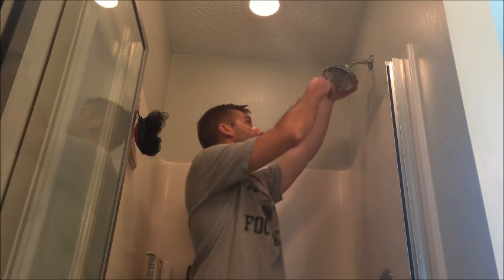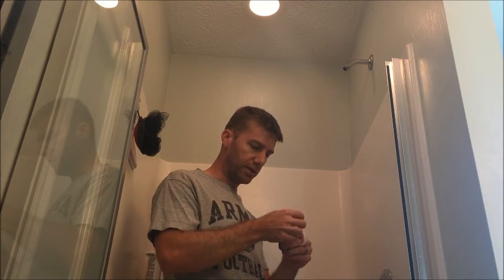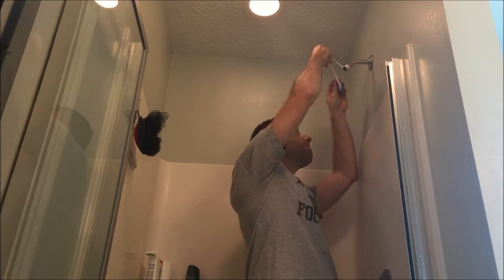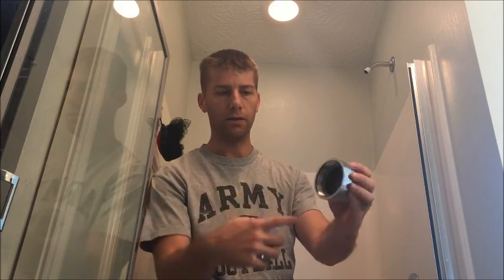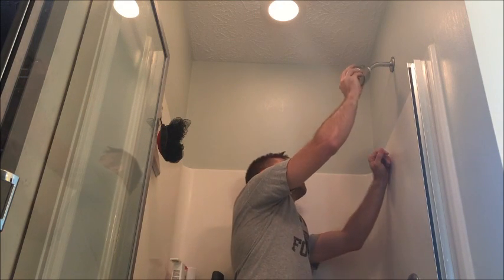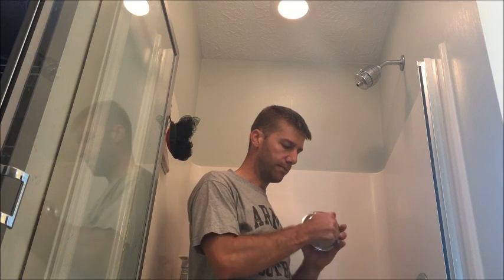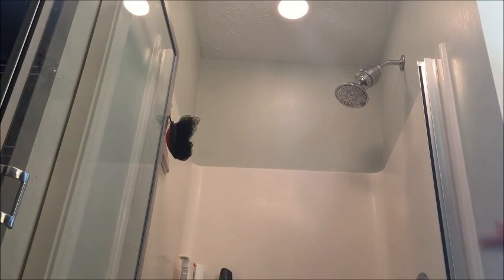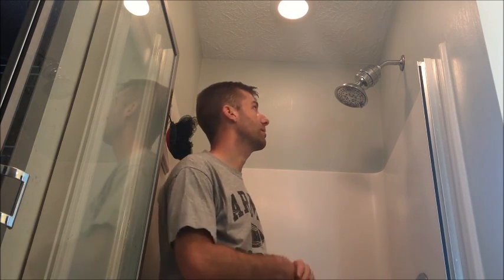Shower Filters - Why Use One? How to Install?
CaptainEco Shower Filter

Before owning several shower filters, I wondered if they actually worked. Are they worth the money? The short answer is 'yes'. They do remove impurities. It's not going to remove them at the levels a whole home water filter will, but they work. They're also a much cheaper option.

5 Stage Filtering Process:
✔ KDF Process Media (KDF-55) are granulated copper and zinc-based alloys for removing chlorine and water-soluble heavy metals, and it controls scale, bacteria and algae, even in hot water.
✔ Calcium Sulphite is more effective than activated carbon at removing chlorine and heavy metals such as lead, mercury, cadmium and aluminium.
✔ Granulated Activated Carbon (GAC) filters are most effective at removing radioactive iodine 131, chlorine, trihalomethanes (THMs), chemicals, impurities and Volatile Organic Chemicals (VOCs) from the water.
✔ Biocera Ceramic Balls are manufactured from a variety of functional ceramic materials. They adsorb impurities and harmful heavy metals and help human metabolism and natural healing.
✔ Polypropylene Cotton filter contains a unique structure and its surface is 3-8 times bigger than ordinary filters, which is effective at removing turbidities, sediment, rusts and microorganisms.

A sample of this product was provided for testing purposes